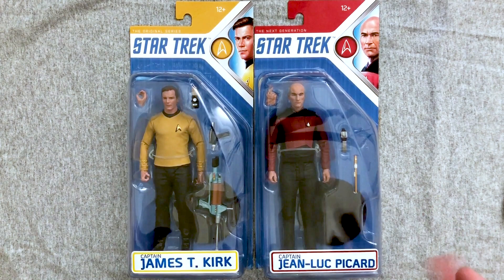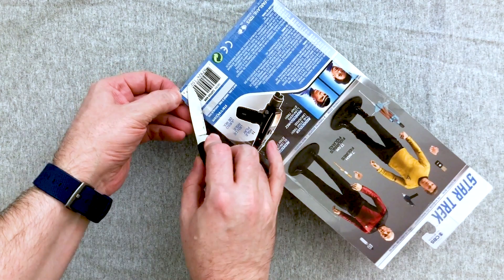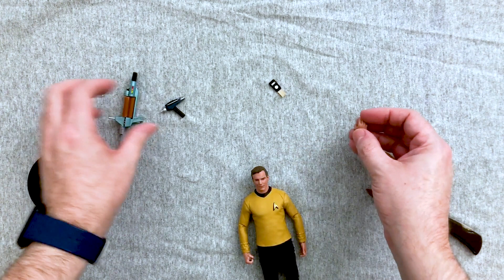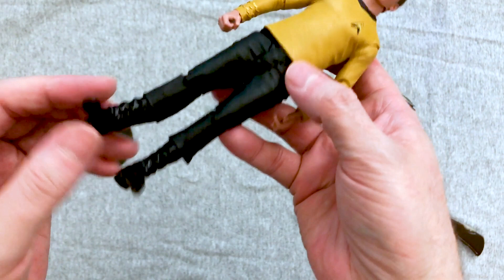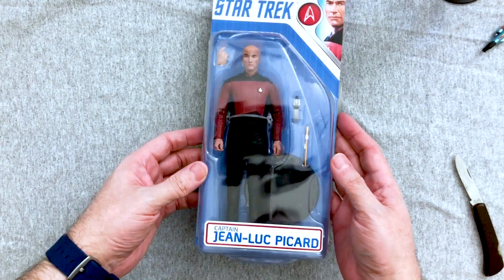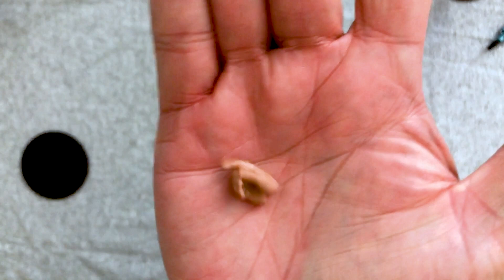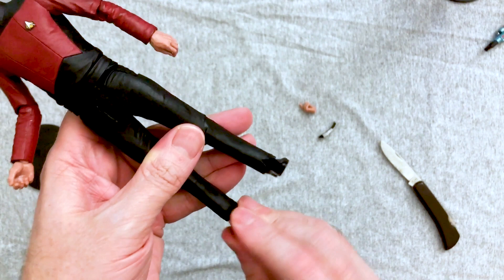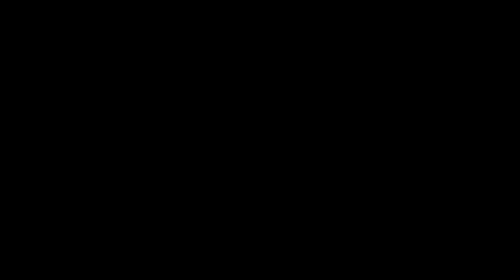UNBOXING! McFarlane Star Trek Action Figures - James T. Kirk, Jean-Luc Picard - Toy Review!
I know these came out a while ago and are now hard to find, but after finishing the new Star Trek series Picard, I needed to open these McFarlane Action Figures of James T. Kirk and Jean-Luc Picard! So please enjoy this unboxing and Toy Review!

What do you think? Which is your favorite? Do you like McFarlane toys?

HELP MY CHANNEL GROW!

MORE ABOUT ME!

WRITE ME!
The Eric Butts
1588 Leestown Road STE 130-155